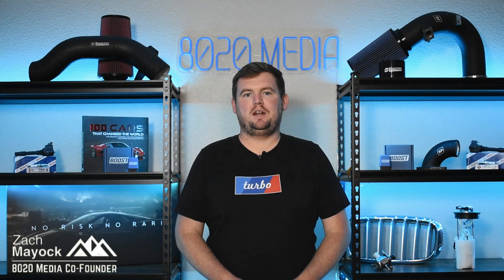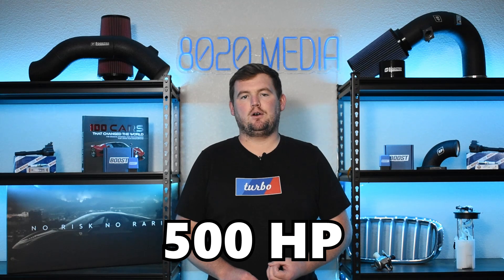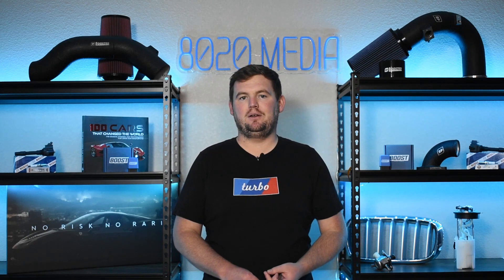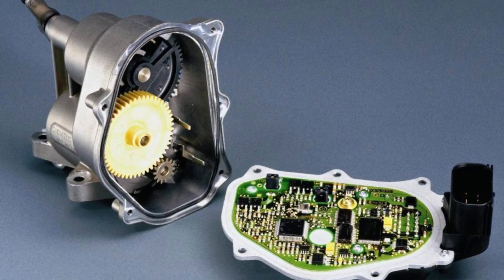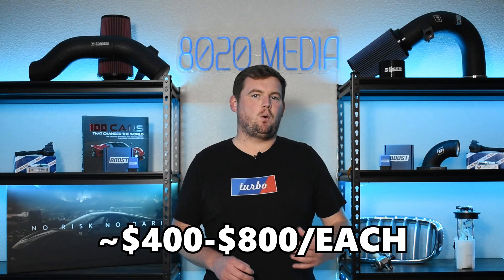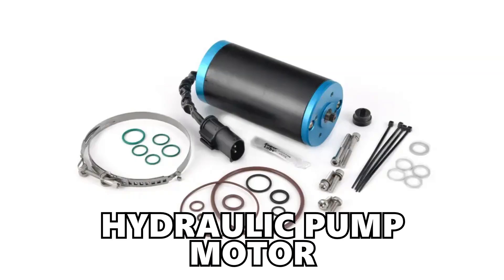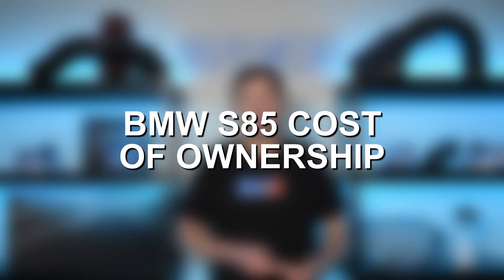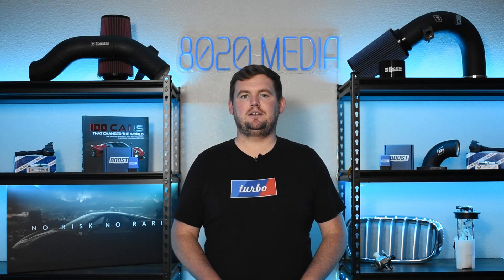BMW’s S85 Engine | Common Problems You’ll WANT to Know!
In today’s video, Zach goes into the common problems and reliability issues of the legendary BMW S85 engine, the powerhouse behind the iconic E60 M5 and E63/E64 M6. The S85 is a marvel of engineering, known for its high-revving 5.0-liter V10 and impressive performance capabilities. However, with great power comes some well-known issues that BMW enthusiasts and owners should be aware of. Whether you already own an S85, or are looking to purchase one, this is the video for you!

If you would like to read up on the S85 engine more, we have an article on our BMW

8020 Automotive owns and operates a portfolio of content websites and eCommerce stores in the Automotive industry. We provide over a million monthly readers with high-quality automotive content, focused predominantly on technical and performance modification guides.
00:14 – BMW S85 Engine Overview & Specs
01:47 – Most Common Engine Problems for the BMW S85
02:04 – BMW S85 Common Problem #1 – Rod Bearings
03:49 – BMW S85 Common Problem #2 – Throttle Actuators
05:11 – BMW S85 Common Problem #3 – SMG Transmission
06:46 – Other Minor S85 Common Problems
07:31 – BMW S85 Cost of Ownership